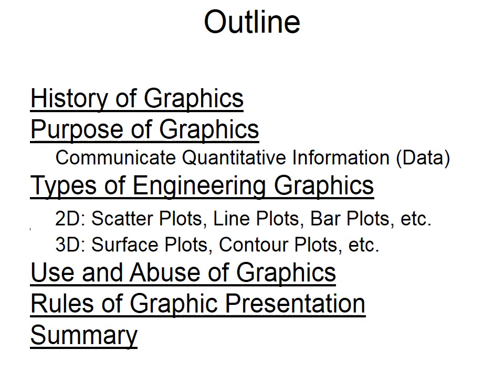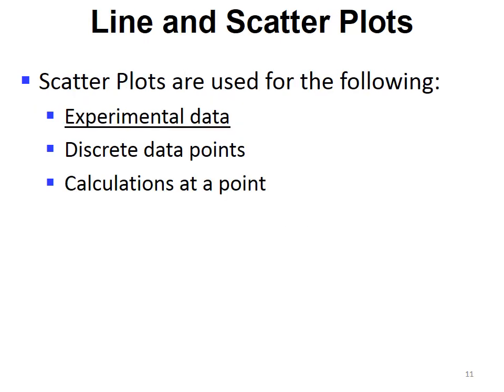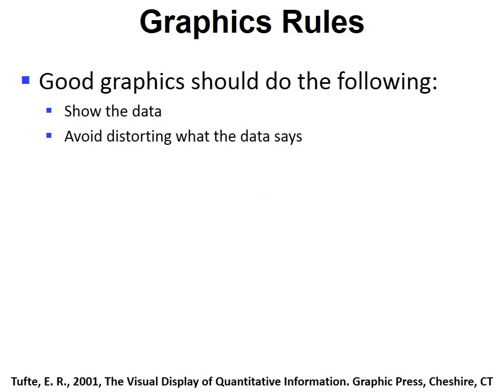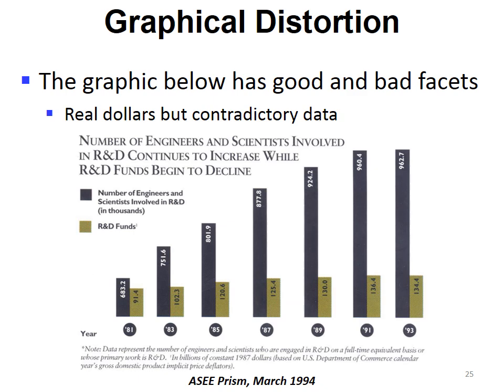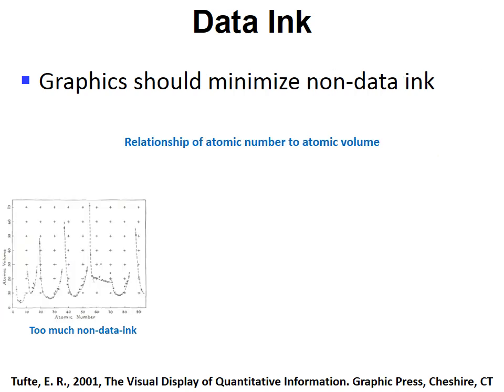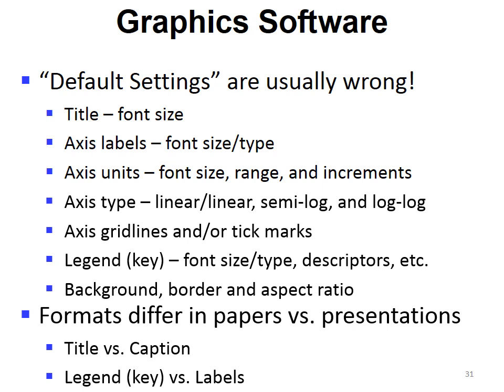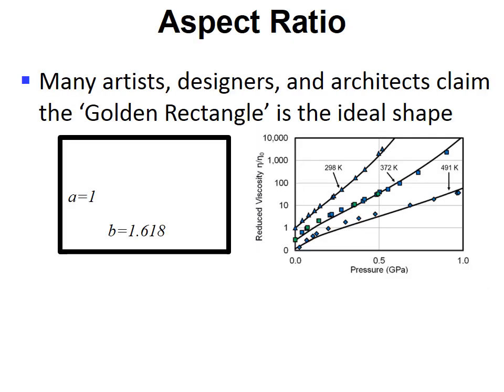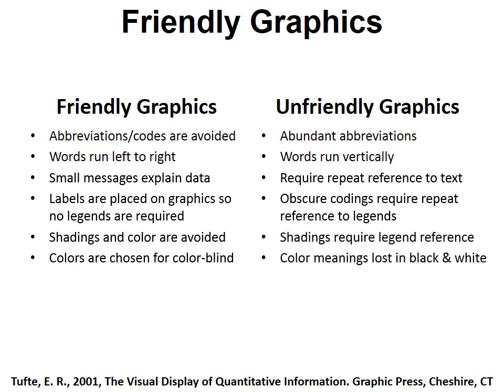ME 4930 Graphical Communication Lecture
This lecture excerpt describes best practices in presenting and formatting technical information.  It is based on the books by Edward Tufte - the "Galileo of Graphics".